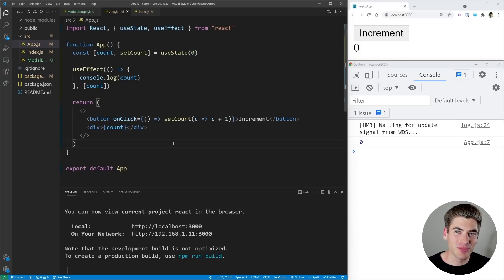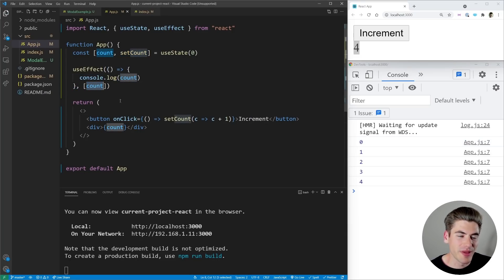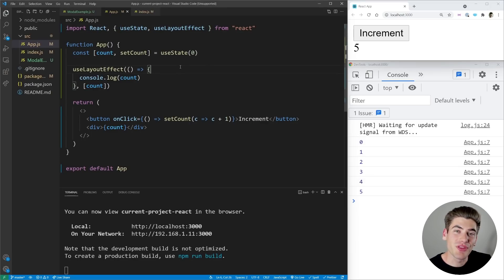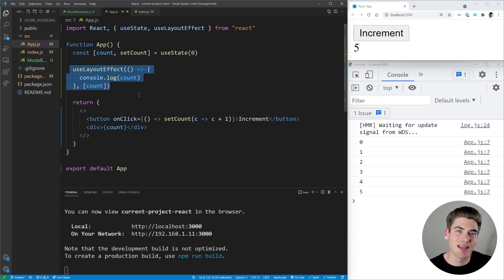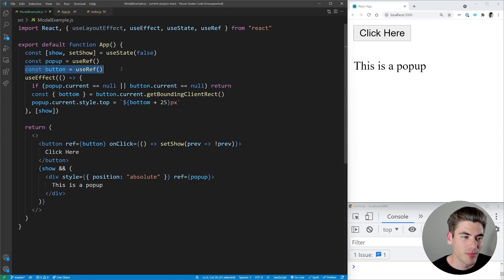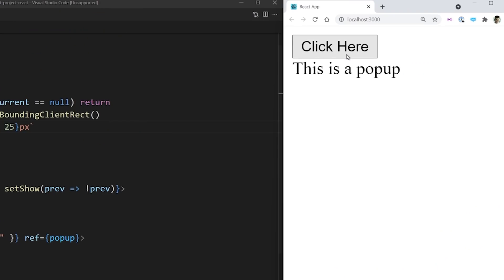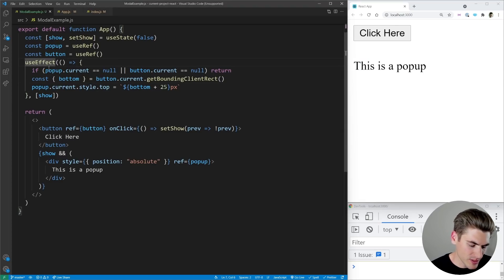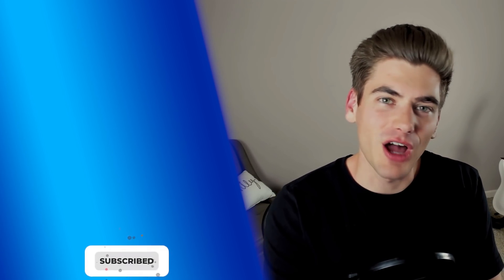Learn useLayoutEffect In 5 Minutes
In this video I cover everything you need to know about the useLayoutEffect hook. I also compare useLayoutEffect to useEffect so you can know when to use which hook.

⏱️ Timestamps:

00:00 - Introduction
00:30 - useLayoutEffect vs useEffect
02:19 - When to use useLayoutEffect